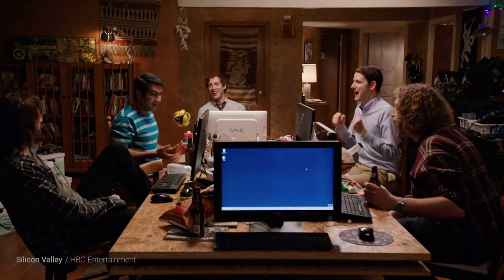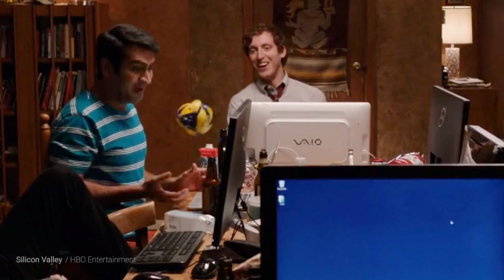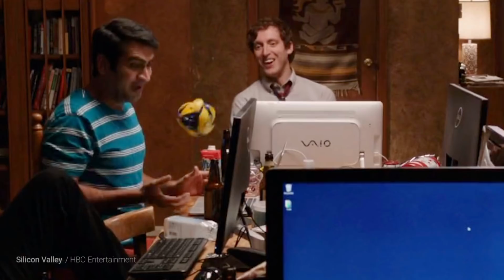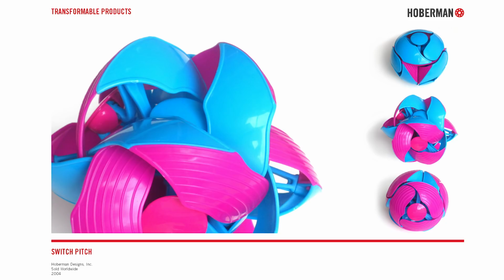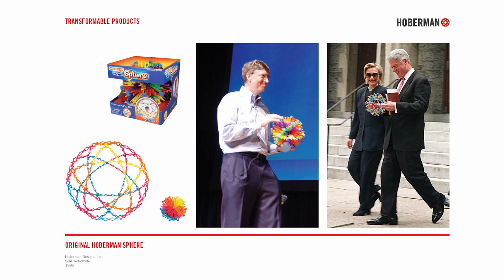UX designer from Firebase Performance Monitoring (Pt.2)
In this pt.2 episode of MeetFirebase, Doug continues his conversation with Ryan, a UX designer on the Firebase Performance Monitoring team. Watch to learn about mobile vs desktop UIs, and also about some of the cool patents Ryan has been involved with.